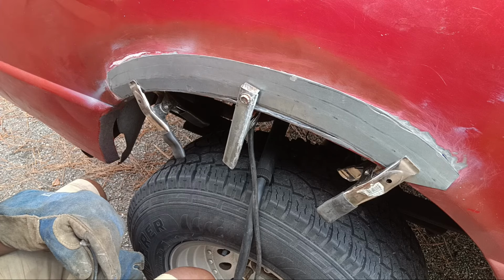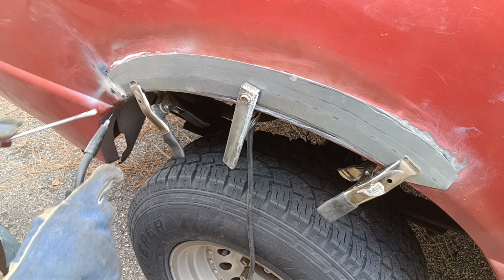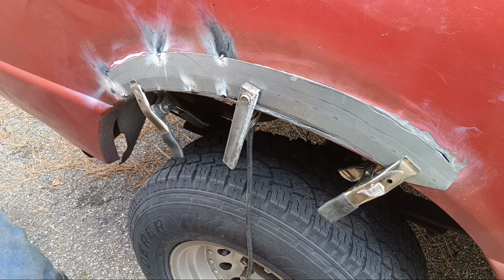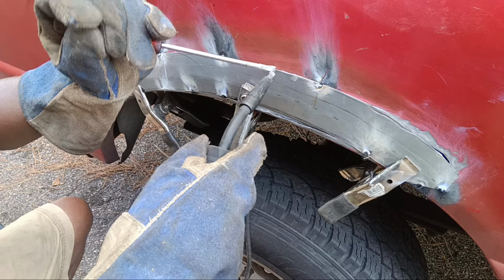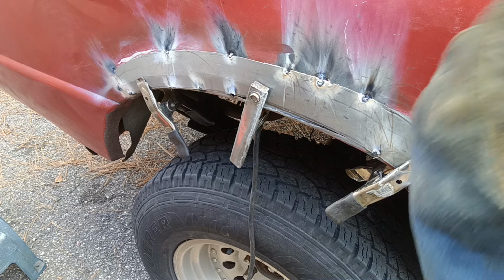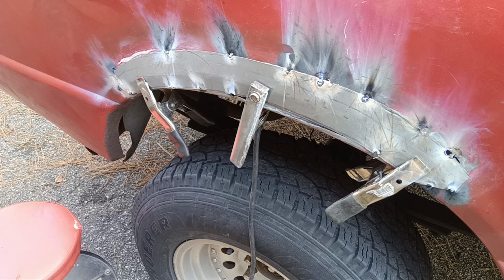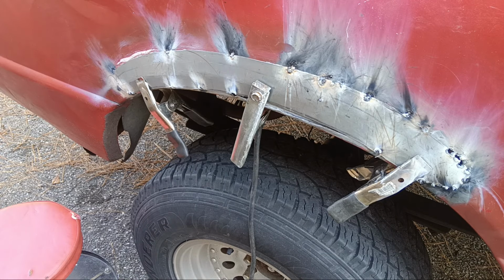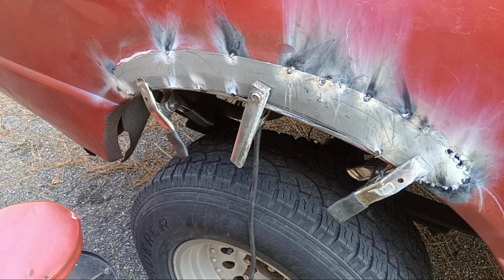Ablecraft 1998 Ford Ranger passenger side wheel arch repair "Day 2-part 1 welding wheel arch patch"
Ablecraft's 1998 Ford Ranger otherwise known as "The Learning Vehicle" TLV for short is having the truck bed passenger side wheel arch repaired. I used the pick hammer to discover where all the weak metal and rust is along the wheel arch. An Angle grinder with a grinder wheel and cut off wheel were used to cut out the rust.

The inner structure of the wheel arch needed repair due to rust. I used blue masking tape to create a template with a black marker to trace hole. The blue masking tape template was transferred to sheet metal and a patch was formed. The inner patch was welded into the inner wheel arch structure.

The outer wheel arch patch was measured by using a micrometer to get the inside and outside measurements on a piece of 1/16th sheet metal. A 4.5" angle grinder cut the measured patch from the sheet metal.  The patch was held in a vise to be formed by a metal file and body hammer. Welding of the patch consisted of spot welds and the voltage setting on the welder was B and wire speed 4. .030 Vulcan Flux core wire was spooled from the gun.

Tools:
1/16th thick sheet metal
7-piece Maddox autobody set
4.5 Angle grinder
Hercules brand Type 27 metal grinding wheel
Warrior brand metal cut off wheel 1/16 thick
safety glasses
disposable ear plugs
Auto darkening Welder helmet
Titanium 125 Easy Flux Core welder
Welding gloves
Pittsburgh Automotive 500 lb. Capacity Hydraulic Table Cart
spring clamps
vice
straight cut aviation snips
Vulcan 0.030 in. E71T-GS Flux Core Welding Wire